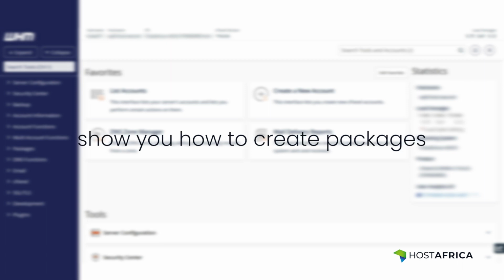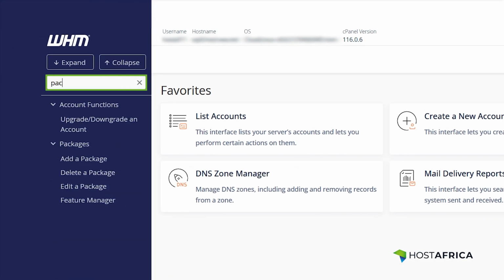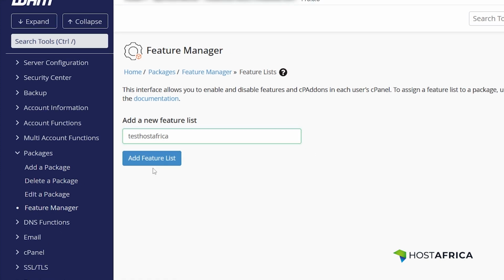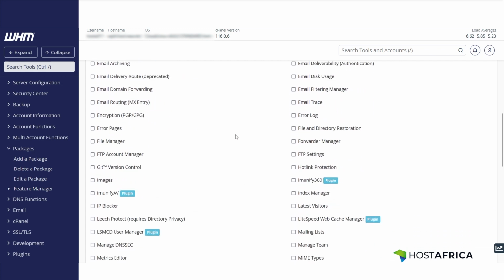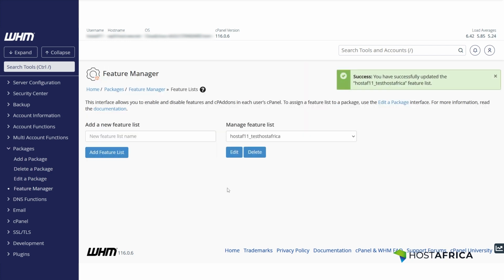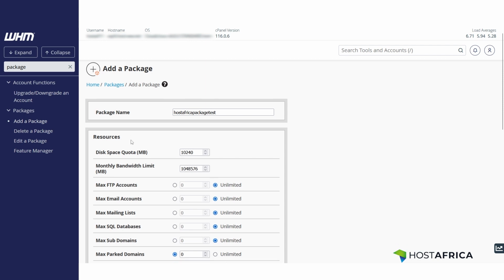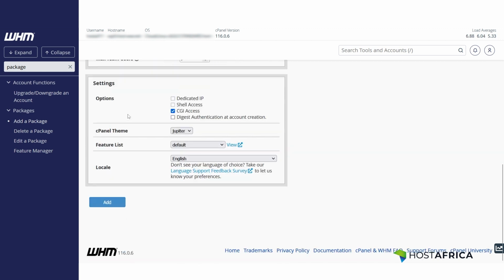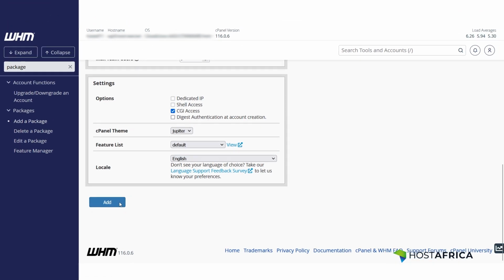How to Add a Reseller Package and Feature List in WHM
In this hosting tutorial, we show you how to add a reseller package and feature list in WHM.

00:00 Intro
00:16 Create a Feature List
01:15 Add a Reseller Package

Happy hosting! 😁